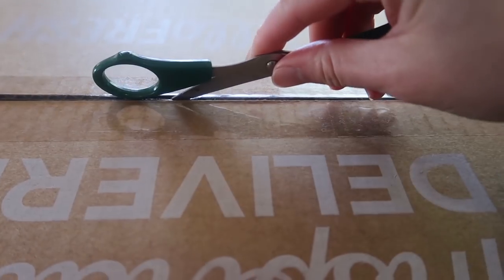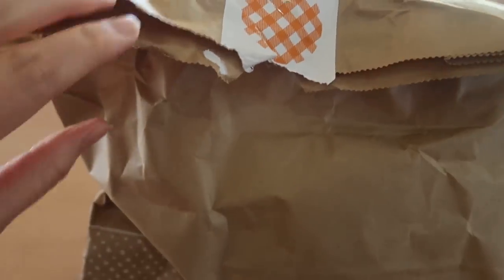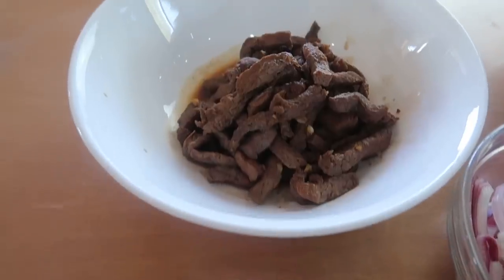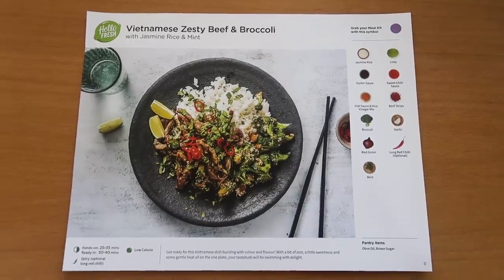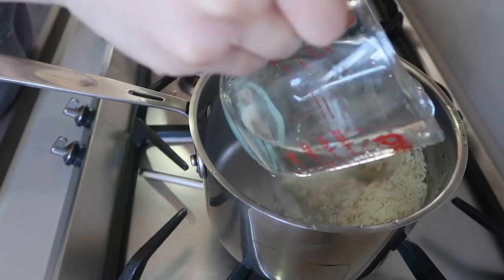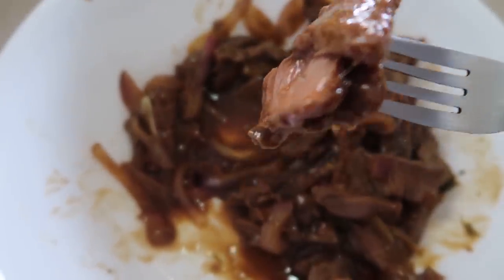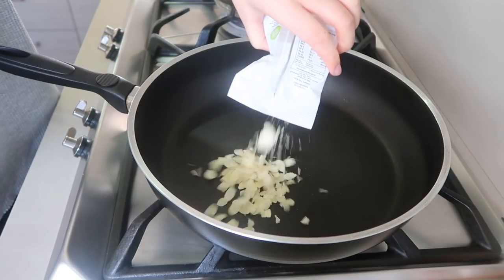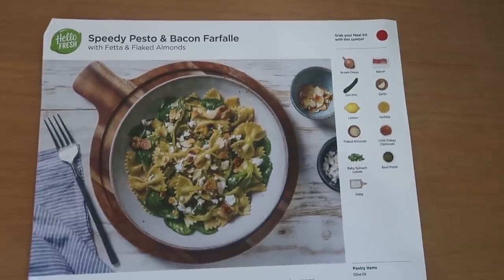HELLO FRESH AUSTRALIA - Taste Test and Review! | Meal Kit Delivery Grocery Haul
► ...and TIK TOK: @itsjanicefung

★ Favourite rice cooker

I have always wanted to try having a meal box delivered to my house but I am someone that really enjoy going to the grocery store and shopping for food myself, so I never really looked into all the meal delivery options that are available - you know the ones - hello fresh, marley spoon, dinnerly. i am pretty sure there are more.

A few videos ago i gave the dinnerly meal kit delivery ago, and i really liked how easy it was and so when i came across another coupon code this time for Hello Fresh Australia,  - i decided to give this one a go as well and compare the two.

So here is my Hello Fresh Review or i guess, a grocery haul?  Come along and cook with me and if you do end up trying these recipes let me know how you go!